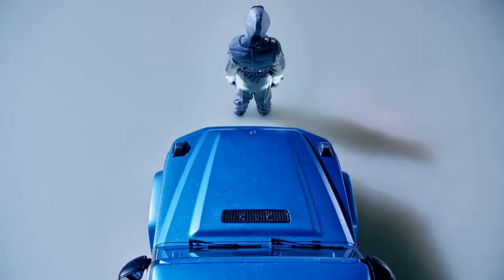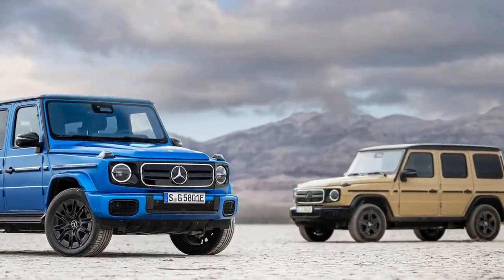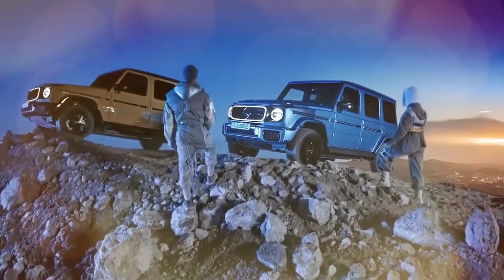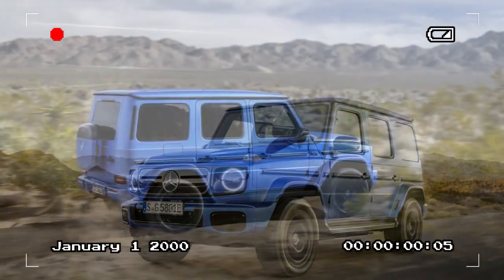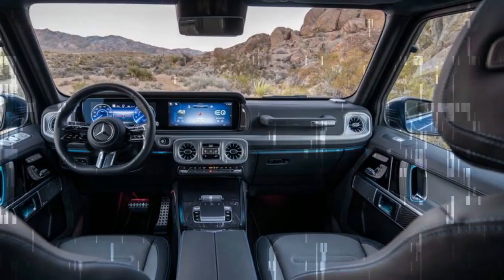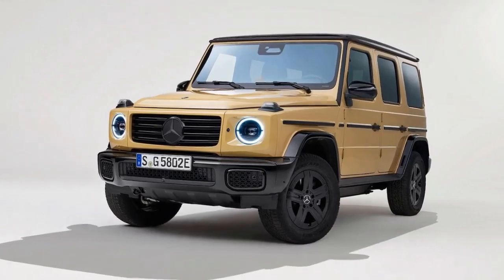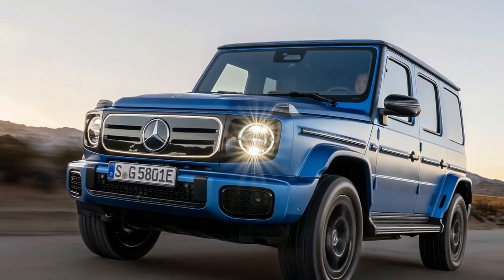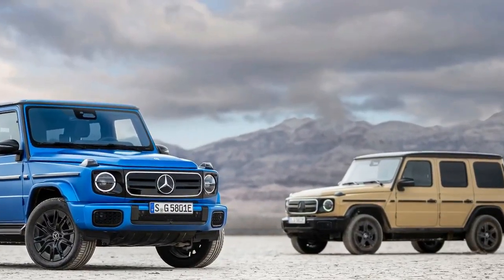2025 Mercedes Benz G580, Power and Efficiency in a Luxurious Package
2025 Mercedes Benz G580, Power and Efficiency in a Luxurious Package

1. We use trusted media sources in loading news and narrative content that we provide, in order to maintain accuracy and facts. We also include sources as references. please visit the sites we provide for more in-depth information related to the information or discussion we raise.

2. The material we use in making this video, is free and non-copyrighted content, or Creative Commons content, with fair use of content. If there is a problem or material that we use in the video in this channel, or there is a discussion about future business.

Thanks,